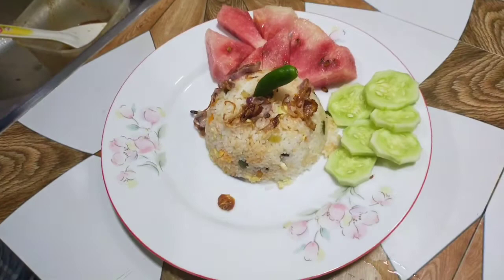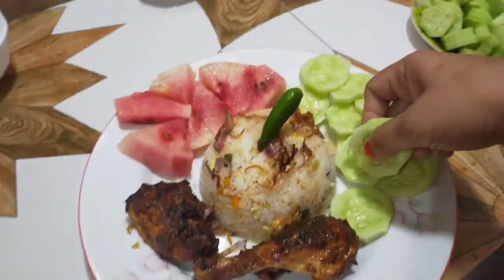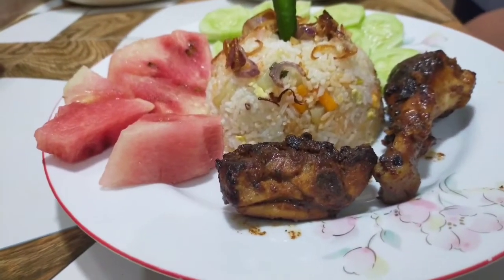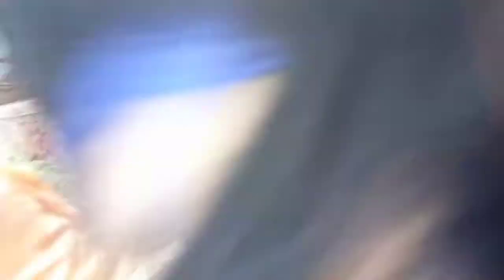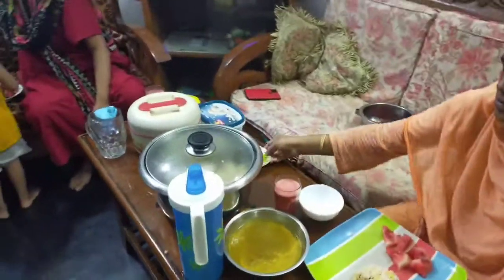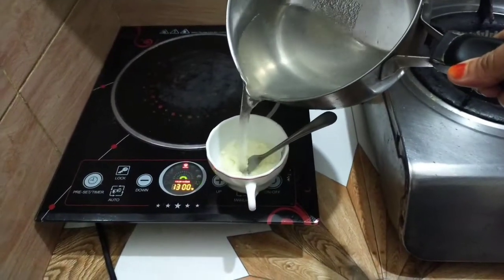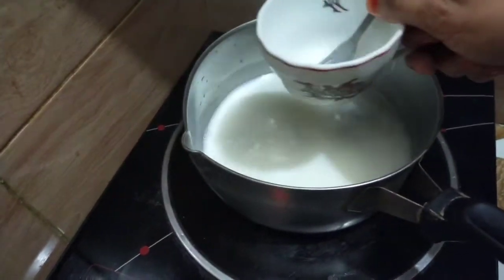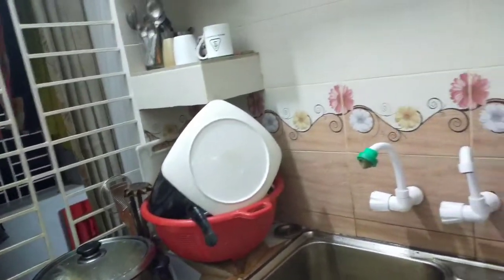অনেক দিন পরে ইফতারে আজ বানালাম / ফ্রাইড রাইস / চিকেন কাবাব/ চাইনিজ ভেজিটেবল /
আমার সাথে যোগাযোগ করতে পারবেন -

আসসালামু আলাইকুম।

প্লিজ সবাই লিখাটা পুরো পরবেন।

আপু/ভাইয়ারা আপনাদের যদি কেউ চ্যানেলের সাবস্কাইব, ভিউ,ওয়াচ টাইম পূরণ করতে চান তাহলে আমার সাথে যোগাযোগ করতে পারেন।
আমি অর্গানিক ভাবে গুগল এডওয়ার্ড এর মাধ্যমে সব কাজ করে থাকি।

আমার সাথে যোগাযোগ জন্য নাম্বার -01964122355

এটা আমার হোয়াটসঅ্যাপ এবং ইমু নাম্বার।।